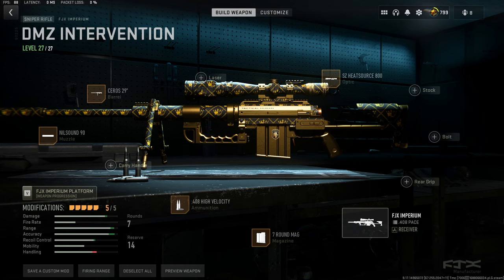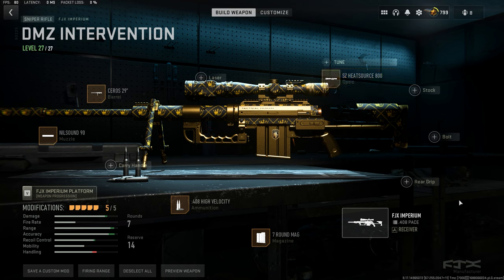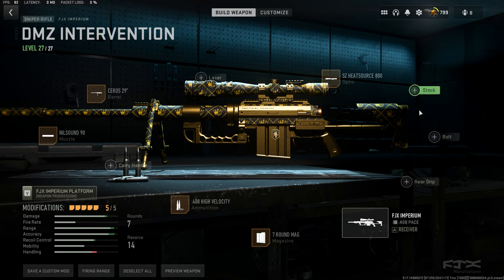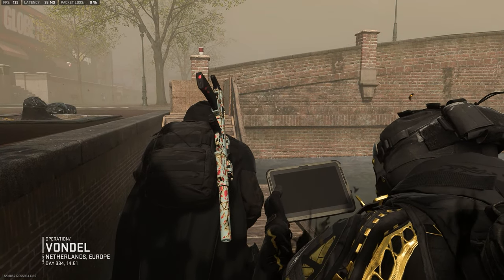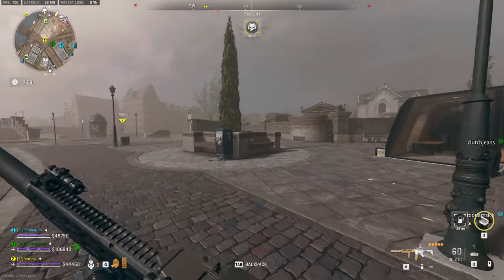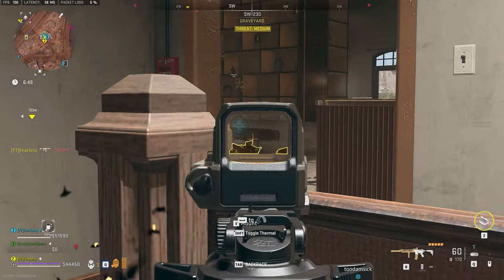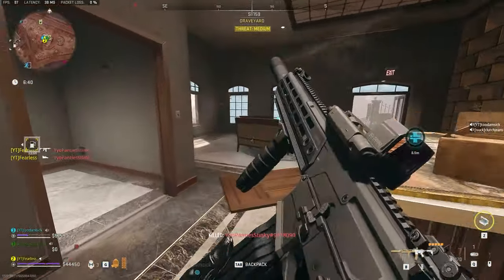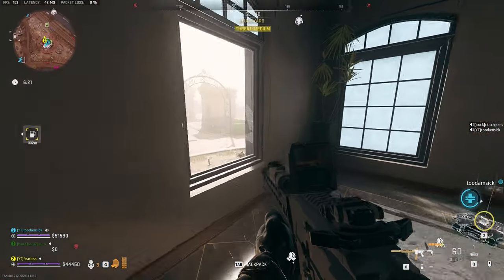How to build the FJX Imperium (Intervention) for Vondel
Call of Duty Modern Warfare 2: Warzone 2.0 DMZ Gameplay:

*Fearless* uses the best version of the FJX Imperium designed specifically for Vondel to great effect -- Full wiping the server and securing the Weapons Case from the Bullfrog.  Featuring @toodamsick. Enjoy!

*FJX Imperium* DMZ build:
  - High Velocity Rounds
  - Ceros 29" Barrel
  - Nilsound 90 Suppressor
  - 7 Round Magazine
  - SZ Heatsource 800